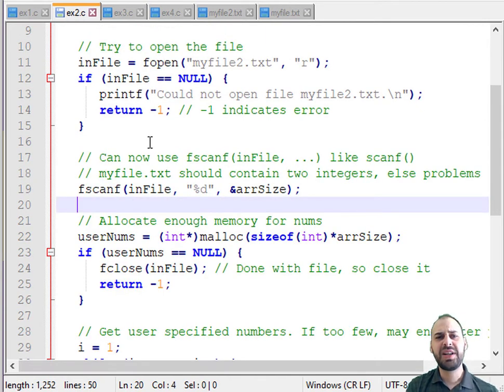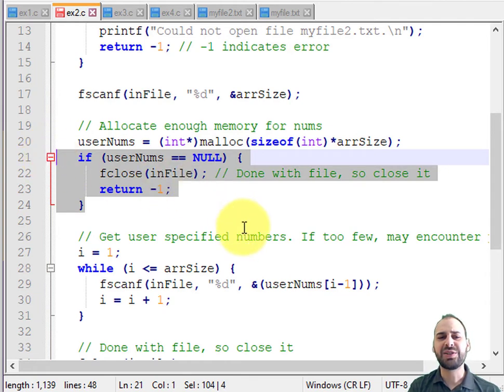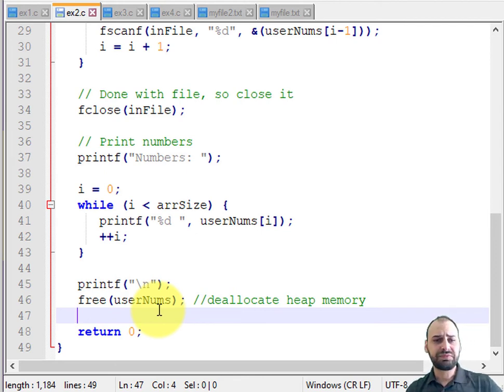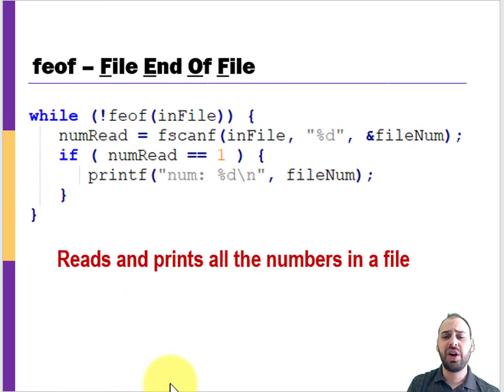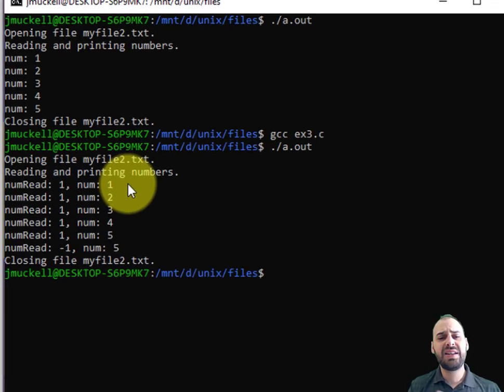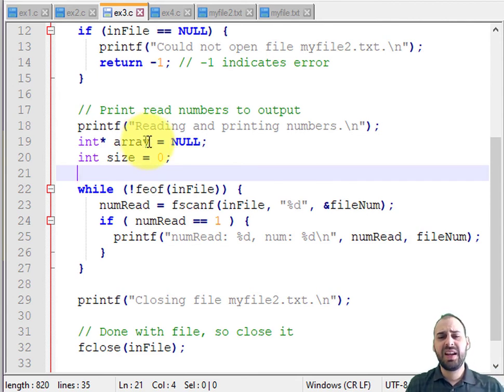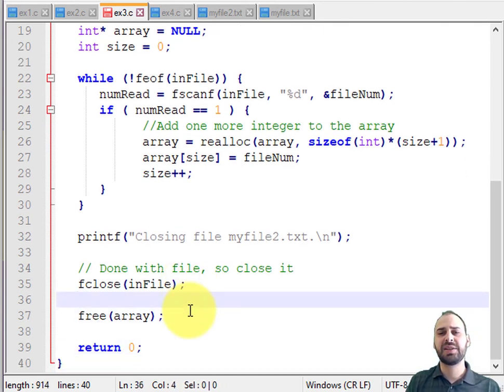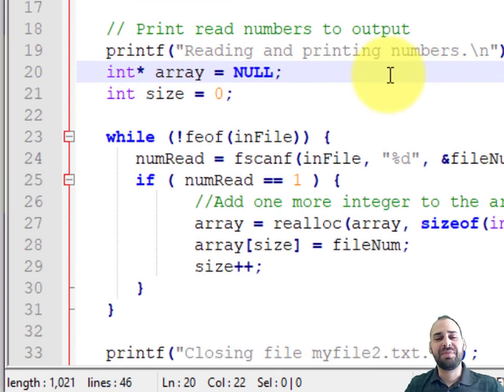Reading a File in C (Part 2): Variable Length Files